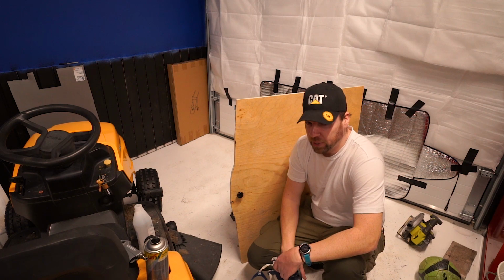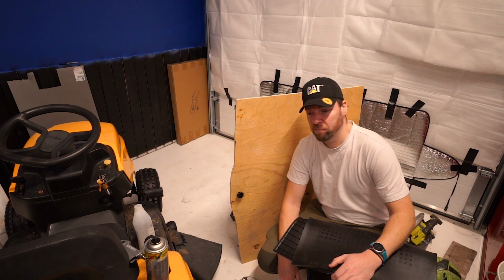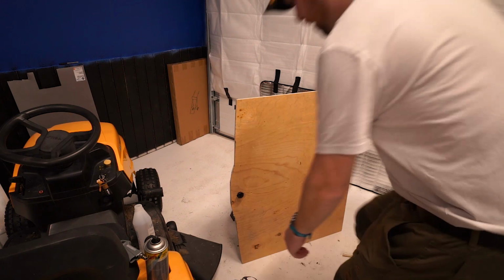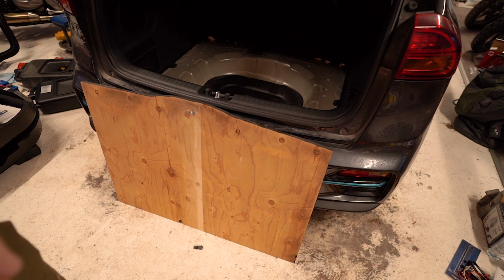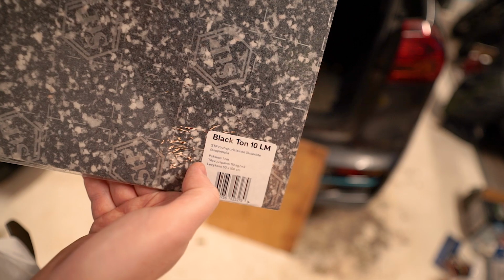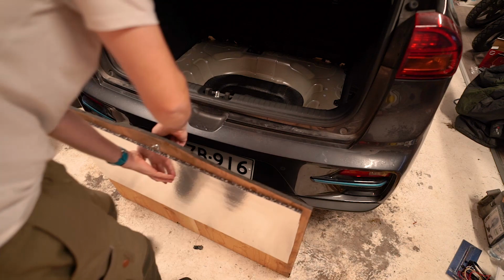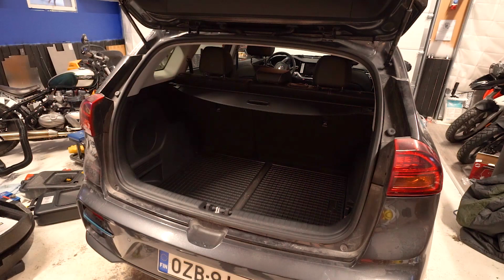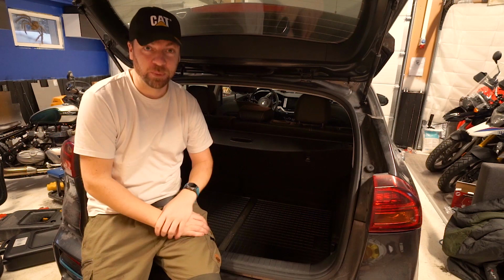Increasing the boot/trunk size of the e-niro (Part 2)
So I've removed a load of stuff out the boot of my Kia e-niro, cut a new floor out of plywood and now I have a ton of more space back there. In this video I add the finishing touches such as painting, adding some sound insulation and rubber mats. Then I go for a drive to check the noise levels. Using an app on my phone the noise was averaging around 65db. I'm happy with this, because studded tyres are mega noisy, so when I put the summer tyres on, this will be a VERY quiet car indeed. I would say it's as quiet as my I-Pace was.